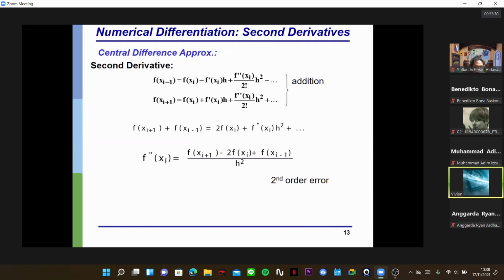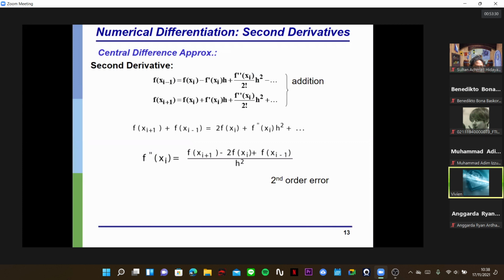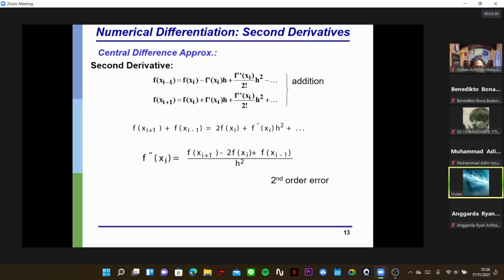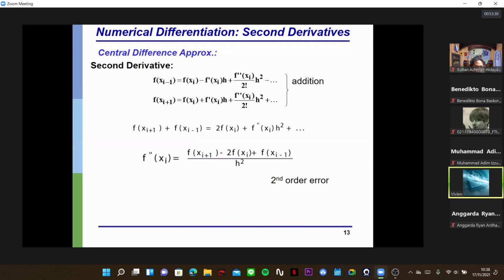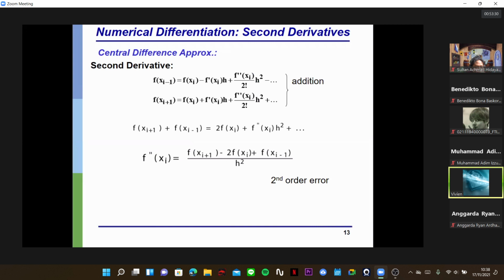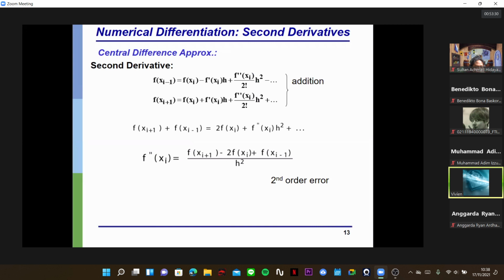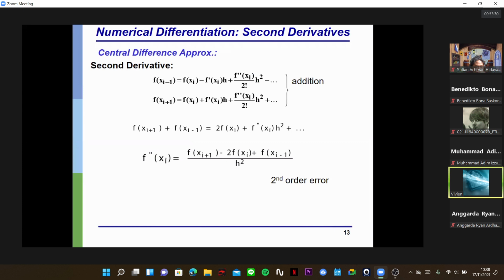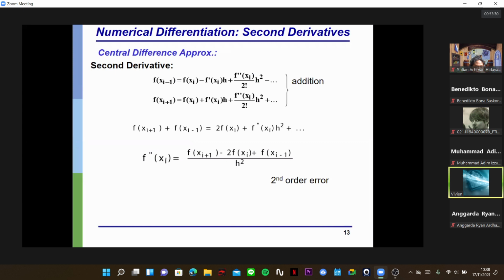ANUM 17 NOV 2021 PART 2